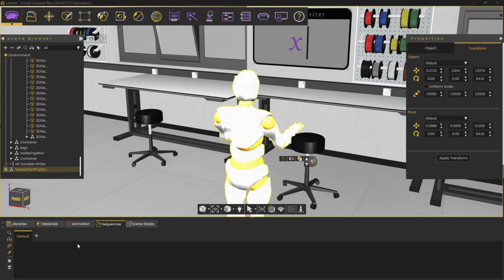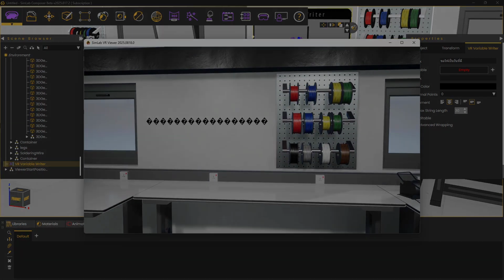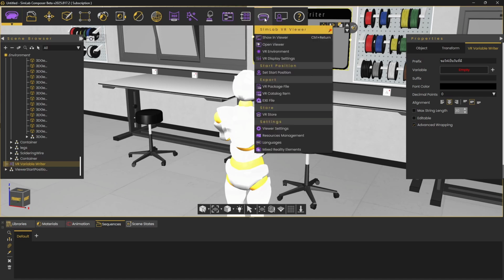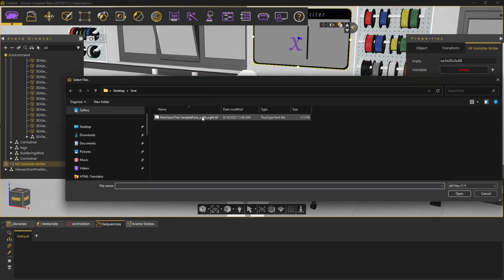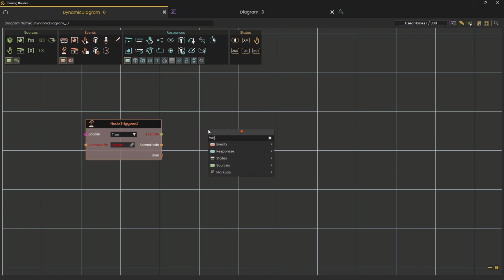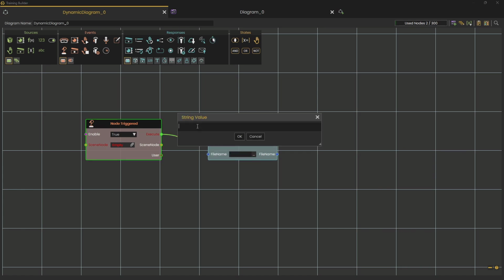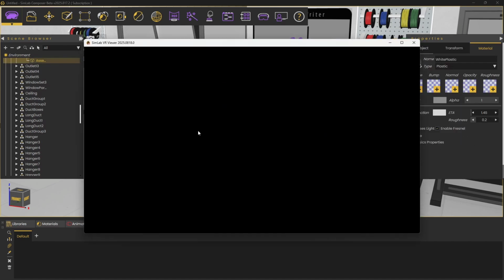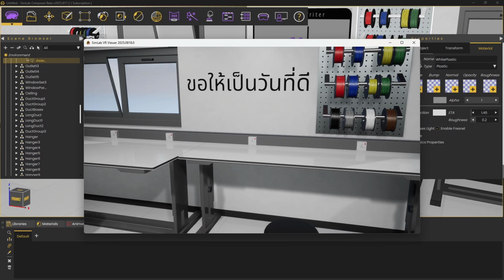Setting custom font in VR experiences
This tutorial explains how to use the new Resource Manager to include additional resources—such as JSON, CSV, images, sounds, and fonts—so they can be packaged into the VR package and accessed during the VR experience.

It also demonstrates how to add a new font to enable support for the Thai language.